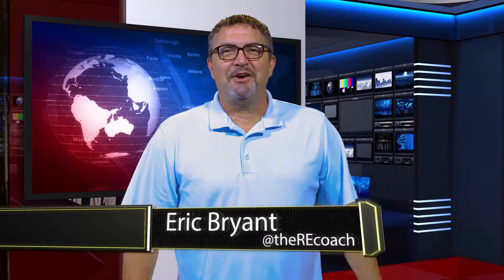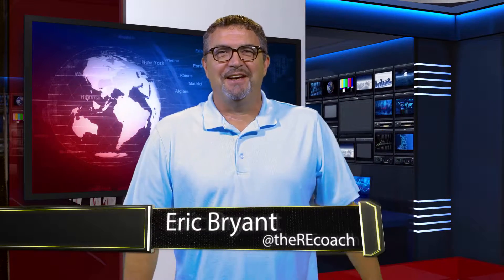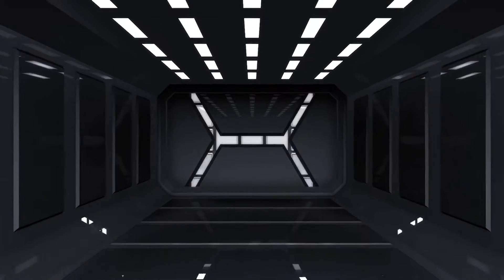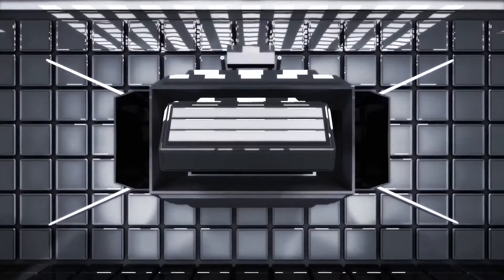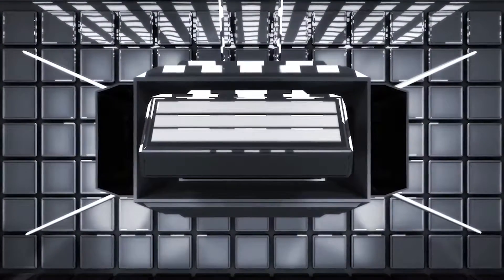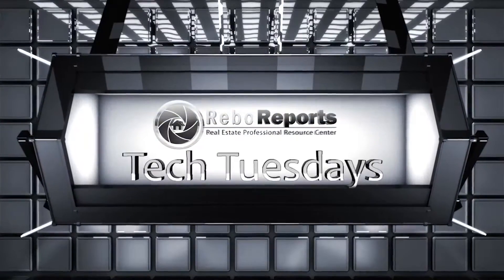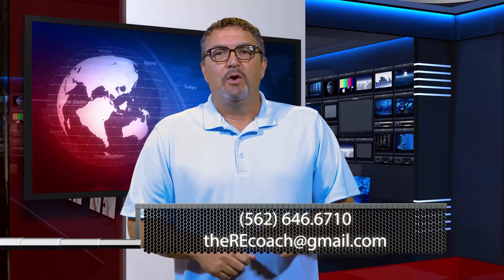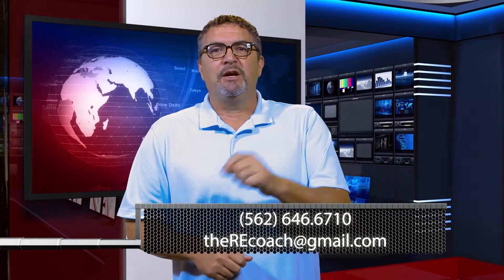Tech Tuesdays 035